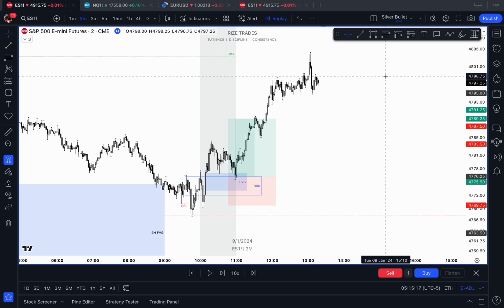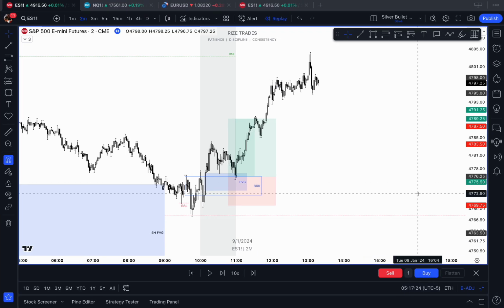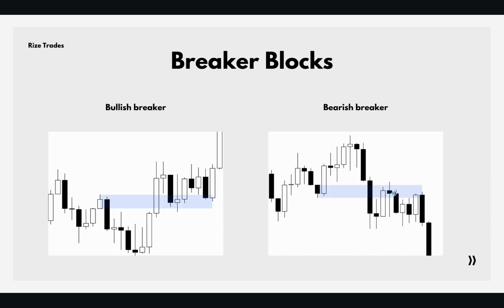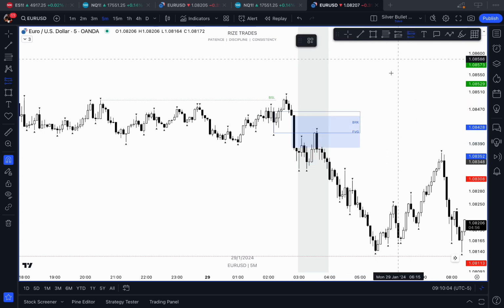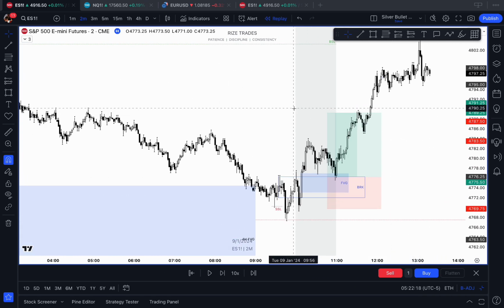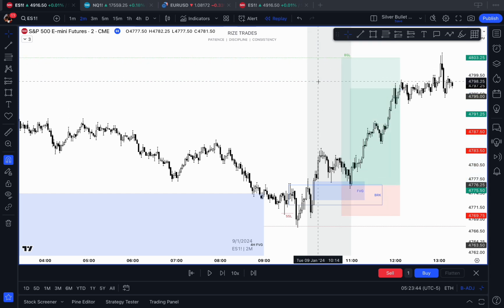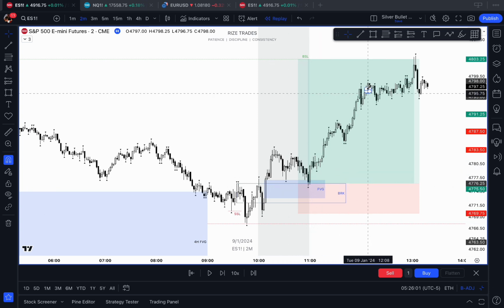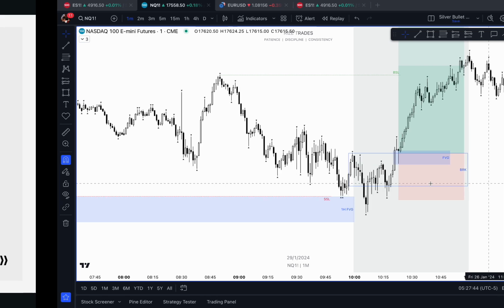Is This The Best ICT Silver Bullet Strategy To Get Funded In 2024?